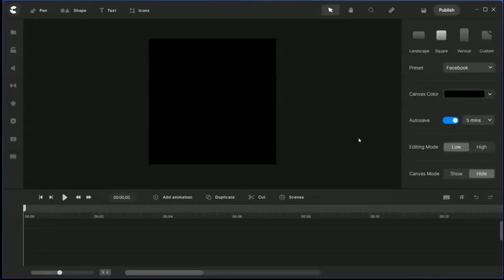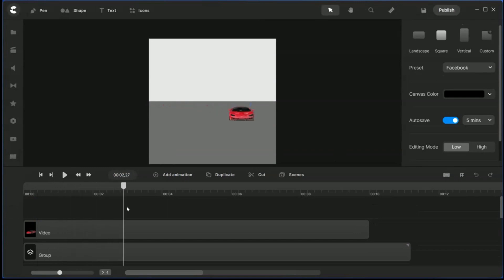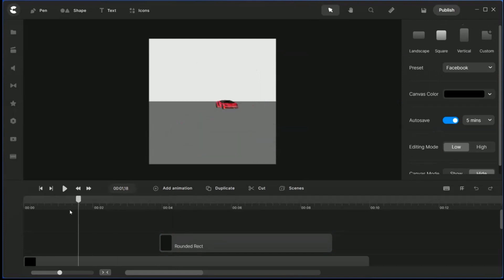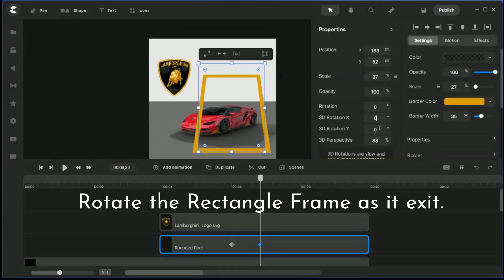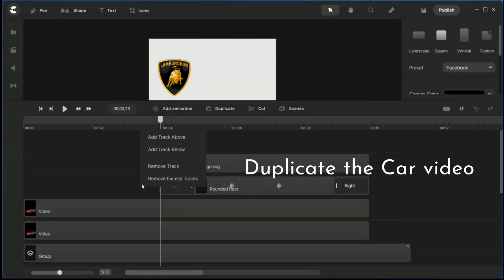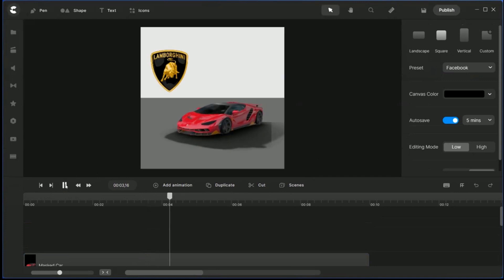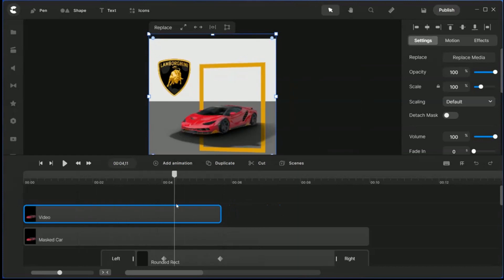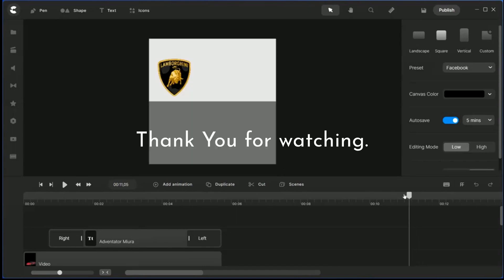Make Creative Scroll Stoppers with CreateStudio Pro - Free Tutorial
Free Tutorial - How to make a Minimalist Scroll Stopper with CreateStudio Pro. Just use some creativity, you can easily turn some of the VFX into creative and impressive scroll stoppers. (apologies for the background noise)
Note: You need to be an All-Access Pass member or use your own VFX videos.

No Create Studio PRO Software? As a bonus, you will also get my Create Studio Pro Jumpstart Tips course for free with this

To enjoy all the features, you may also want to upgrade to the All-Access-Pass if you have not.